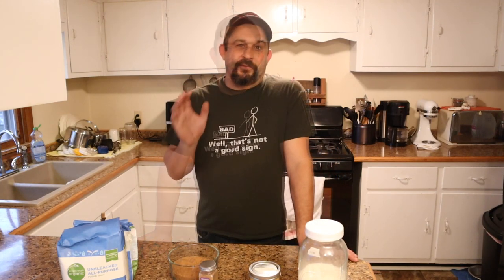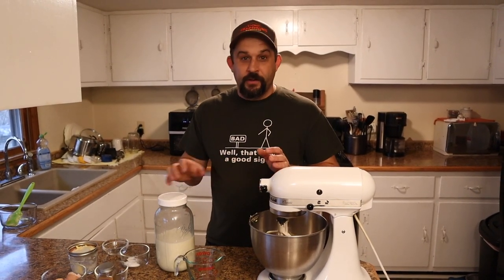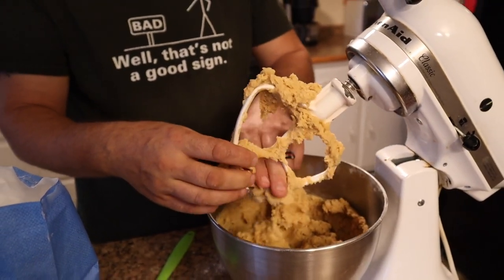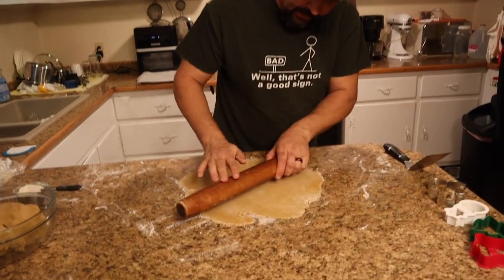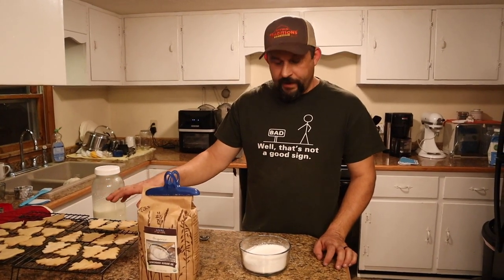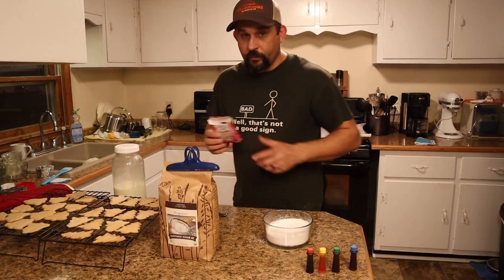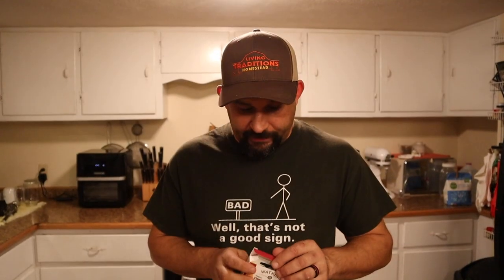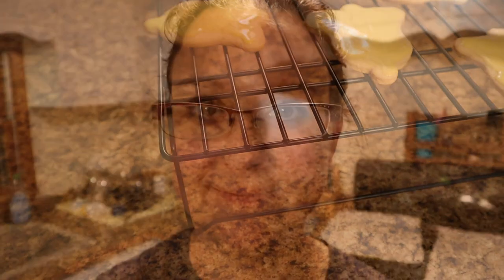HIS Favorite Christmas Cookie Recipe!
Today Kevin is showing you HIS Favorite Christmas cookie recipe.

To learn more about bulk ordering from Azure Standard follow our

To see the food coloring on Amazon

Recipe:

1 Cup of butter
2 Eggs
2 Cups Sugar
1 Tsp. Nutmeg
1 Tsp. Baking Soda
1/2 cup sour milk (add 1 tbsp. vinegar to milk)
Enough flour to make stiff dough.  Usually 5-6 cups

Cream together butter, eggs and sugar.  Add Nutmeg.  Make "sour" milk and add the baking soda.  Add this to the butter mixture.  Add enough flour to make stiff dough.

Bake at 350 degrees (175 celsius) until slightly brown around edges.

Sugar Icing:
1 cup powdered sugar
1 tsp vanilla
1 tbsp milk or enough to make thin mixture.

Etsy Shop